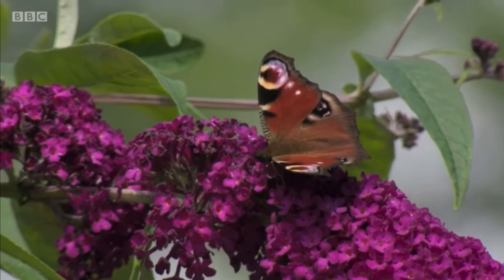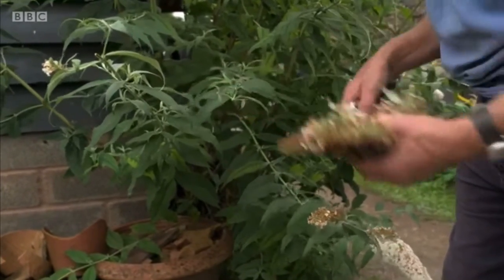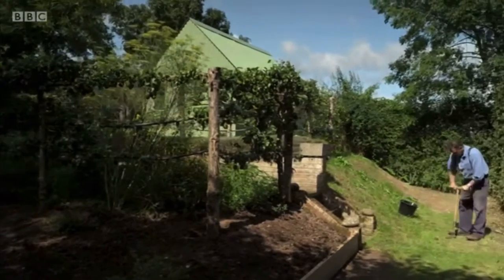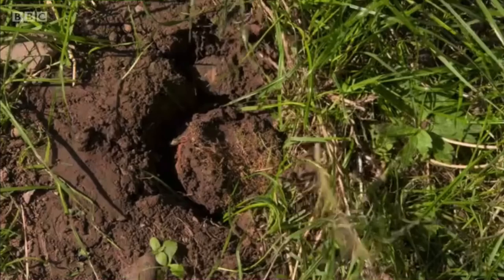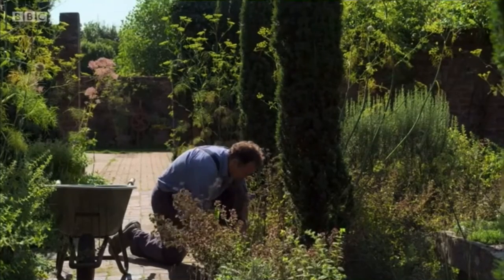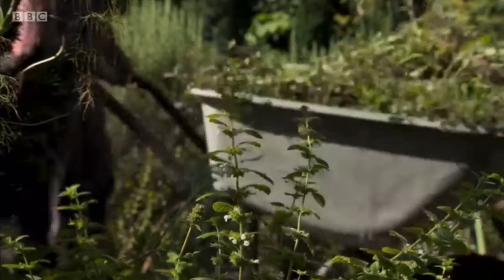Gardeners’ World Jobs for the Weekend 10 September 2021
10 September 2021 Episode 25 2021 BBC Gardeners’ World “Jobs for the Weekend”.

What gardening jobs to do in September

(Regional restrictions may apply).